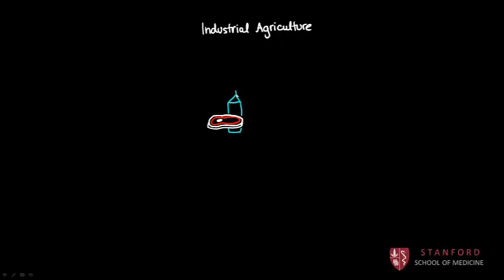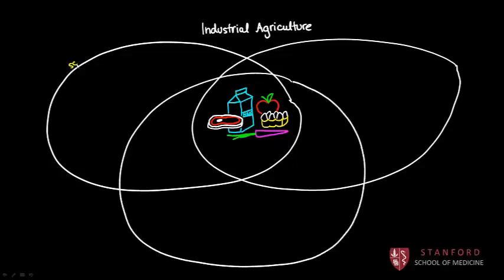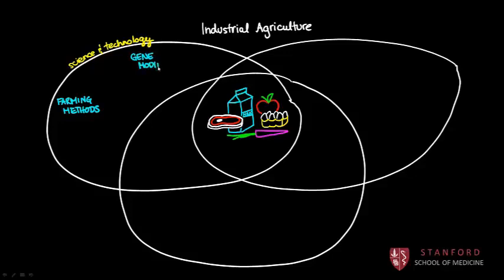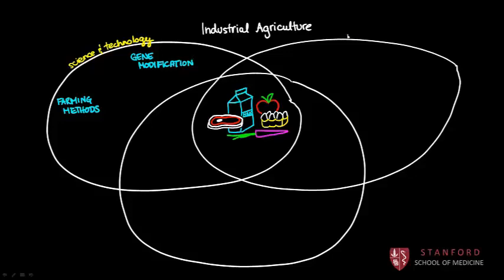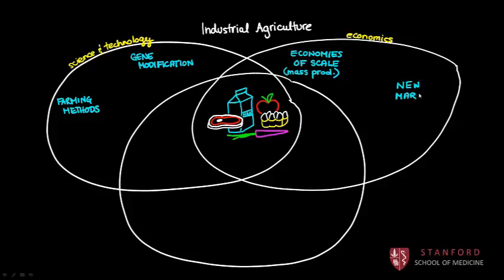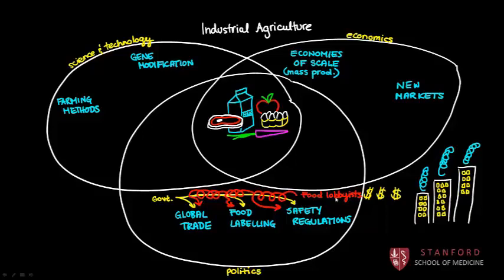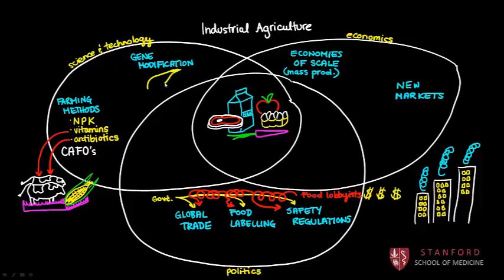Industrial Agriculture - Just Cook For Kids